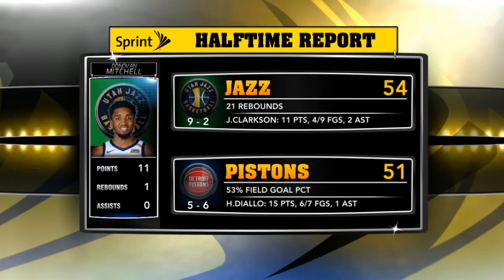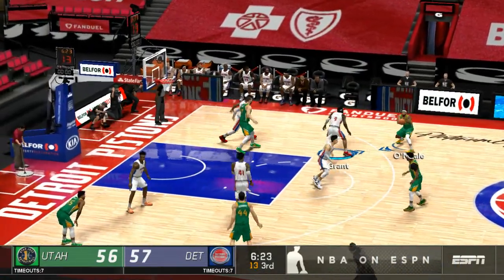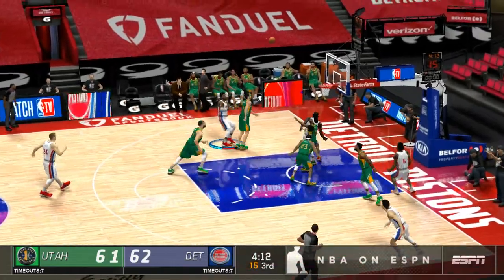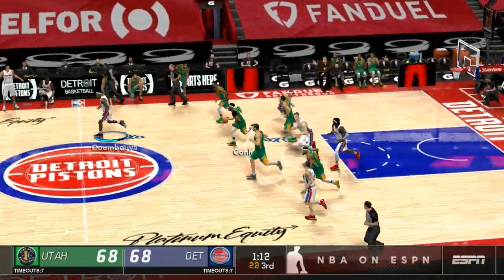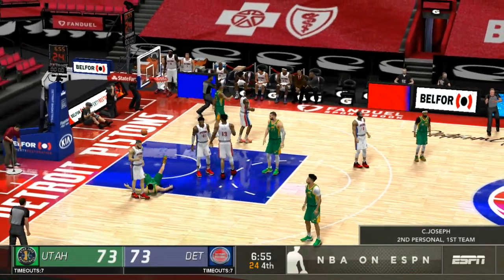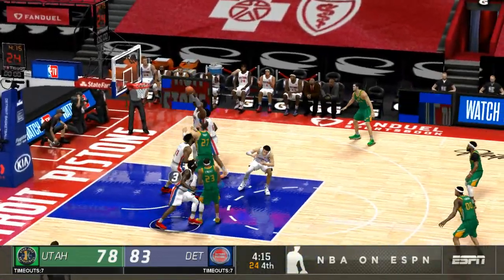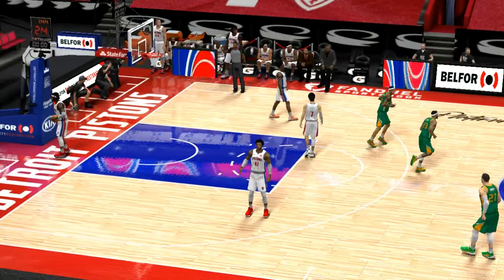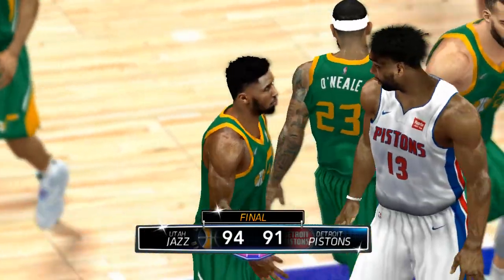2021 SEASON | UTAH JAZZ vs DETROIT PISTONS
Credits to all modders.